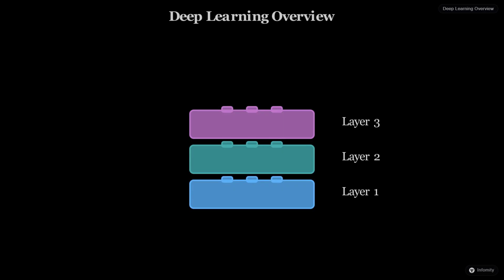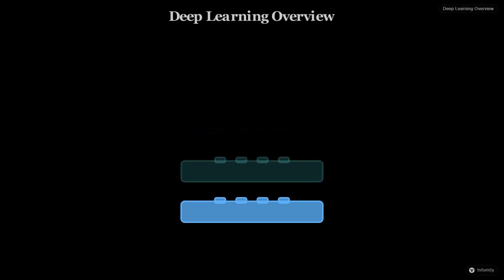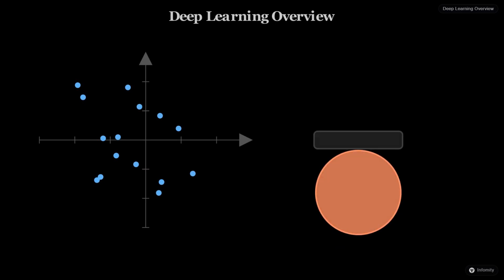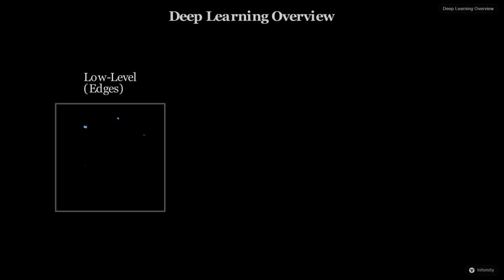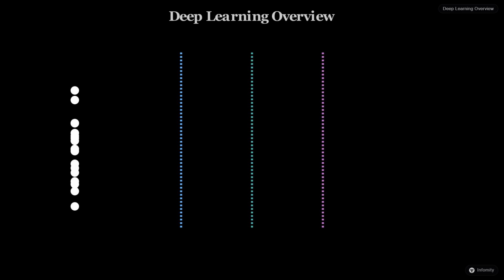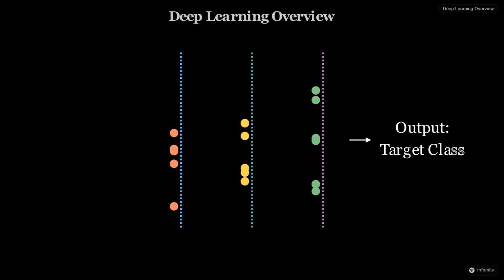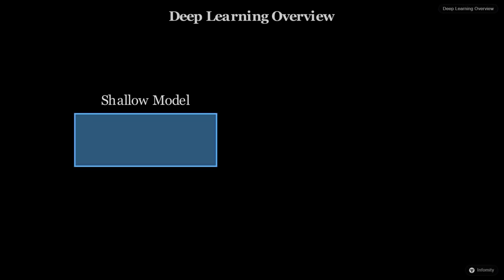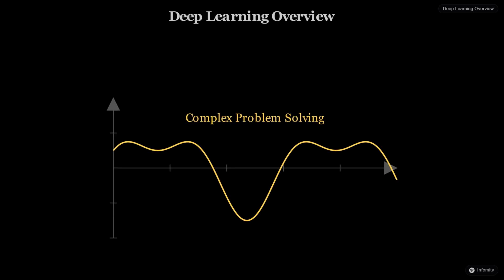Neural Network Architecture Explained: Deep Learning for Beginners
In this animated guide, we explore the core principles of Deep Learning and how stacked transformations allow machines to understand the world. From a single mathematical transformation to the complex hierarchy of features found in modern AI models, we break down why depth is the secret ingredient to artificial intelligence.

00:00 - The Power of Stacked Transformations
00:25 - The Single Transformation
00:50 - Stacking for Complexity
01:15 - Representing the World
01:40 - The Hierarchy of Features
02:06 - Visualizing Information Flow
02:28 - Learning through Adjustment
02:52 - The Scale of Modern Models
03:21 - Why Depth Matters
03:48 - Recap: The Architecture of Intelligence